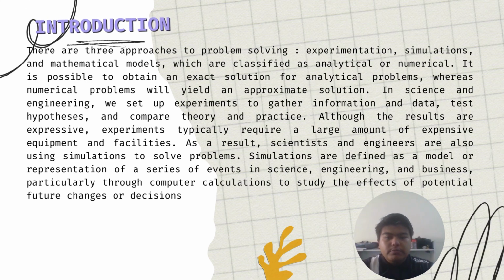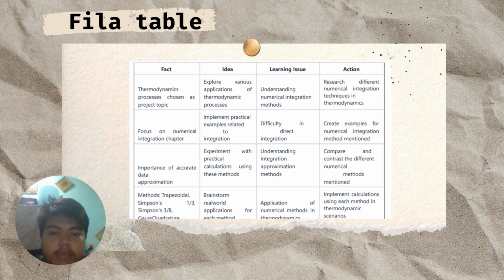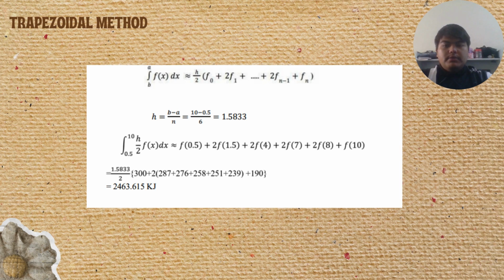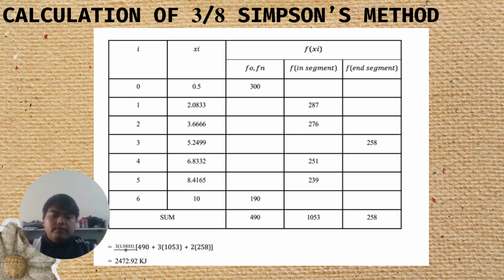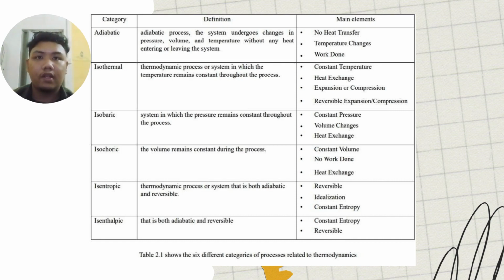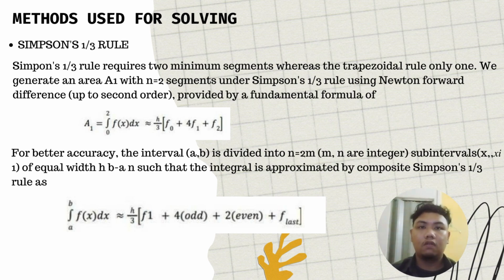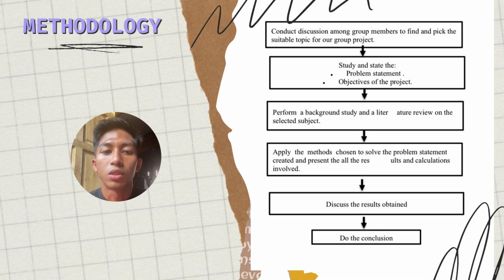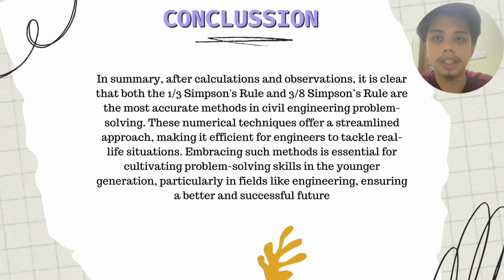numerical project group 4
NUMERICAL METHOD MATHEMATICS
MUHAMMAD HAZEQ ZIKRY BIN MUHAMAD REZA
(AF220091)
MUHAMMAD MIFDHAL AKIF BIN MOHD ZAHIR
 (CF220085)
 MUKHTAR ABDI HUSSEIN
(AF220142)
HIRMAN BIN SALLEH
(AF220018)
AKMAL SYAHIR BIN ABDUL MUTALIB
 (AF220071)
 MUHAMMAD FIRZA AIDI BIN MOHD HAMADI
(CF220123)